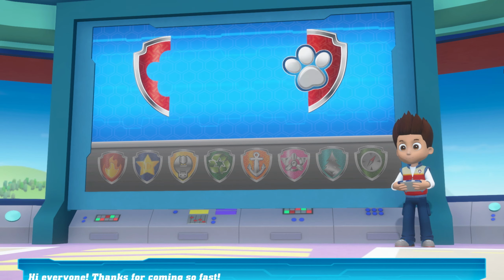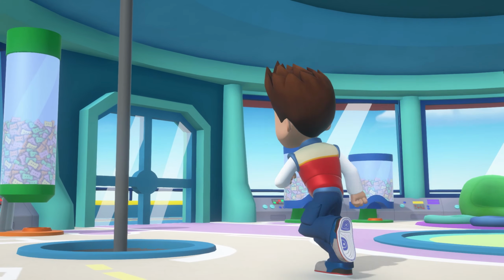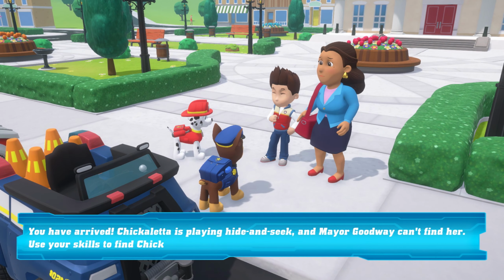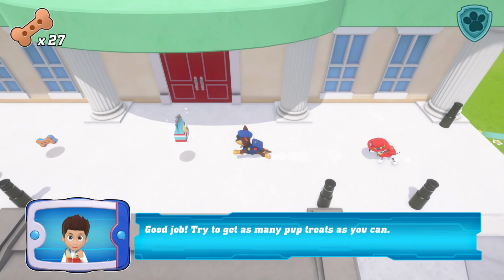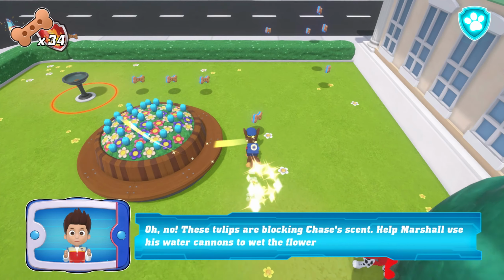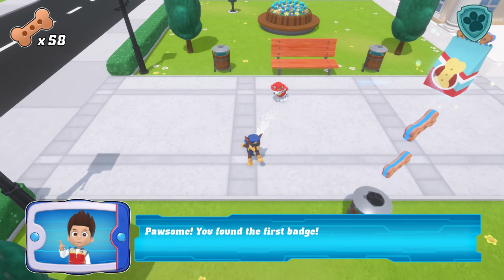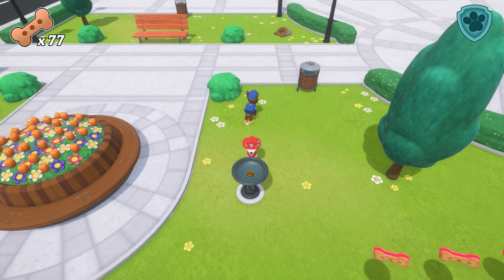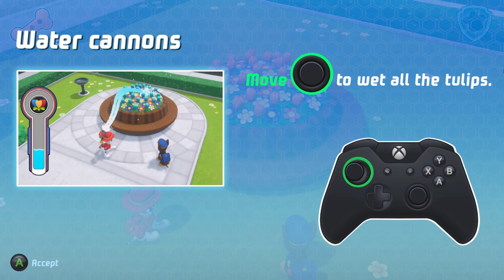PAW PATROL: MIGHTY PUPS SAVE ADVENTURE BAY Gameplay Part 3 - FIND CHICKALETTA (No Commentary)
PAW PATROL: MIGHTY PUPS SAVE ADVENTURE BAY Walkthrough Gameplay Part 3 - FIND CHICKALETTA (No Commentary)